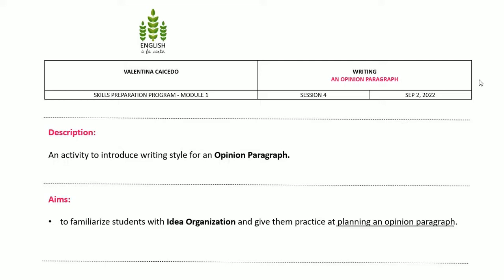SKILLS-ORIENTED PROGRAM - SKILL PHASE